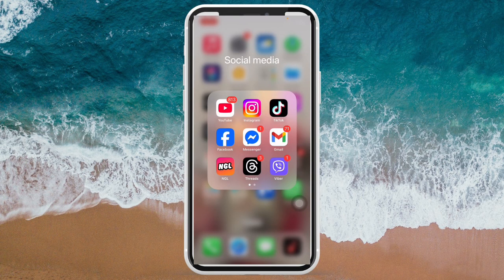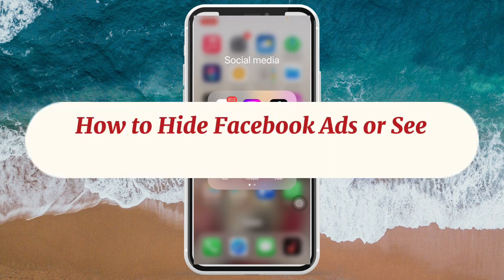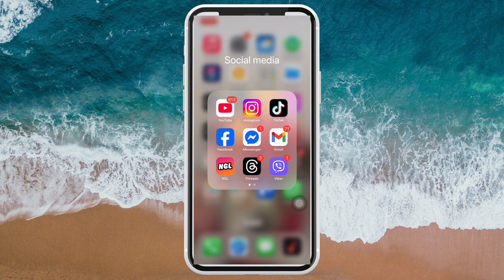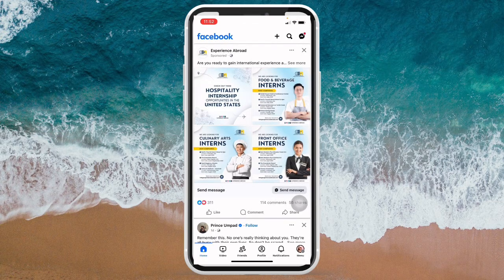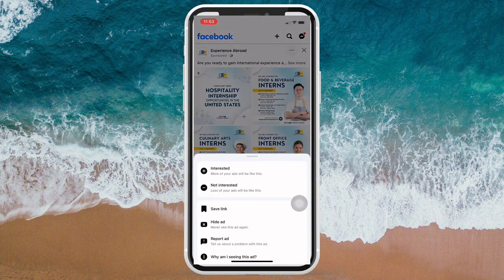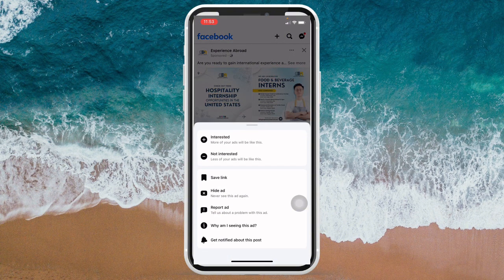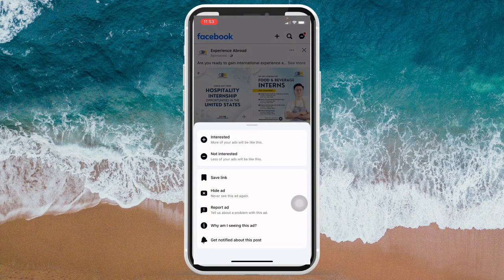How to Hide Facebook Ads And See Less Ads Like It | See Fewer Facebook Ads | Easy Tutorial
Hide Facebook ads and see fewer ads like them with step-by-step instructions designed to make managing your feed simple and effective. This tutorial explains every detail of adjusting ad preferences, controlling what appears in your feed, and creating a more personalized Facebook experience.

Leave a comment suggesting other Facebook ad settings, privacy tips, or social media management topics you’d like to see covered—we love creating content inspired by your ideas!